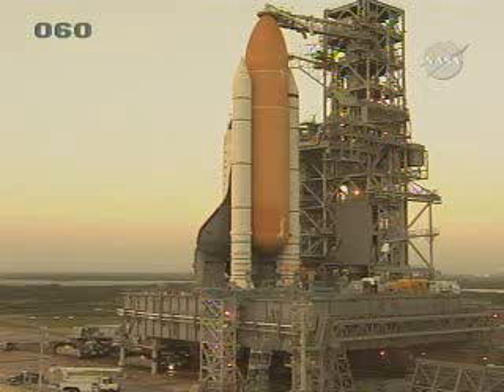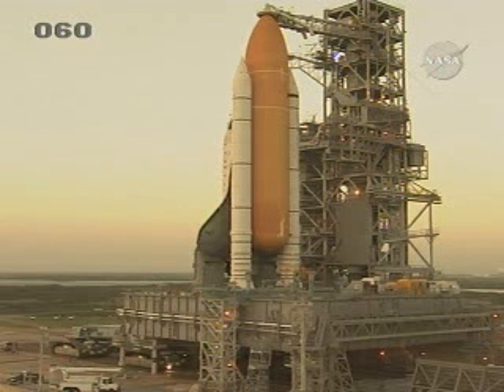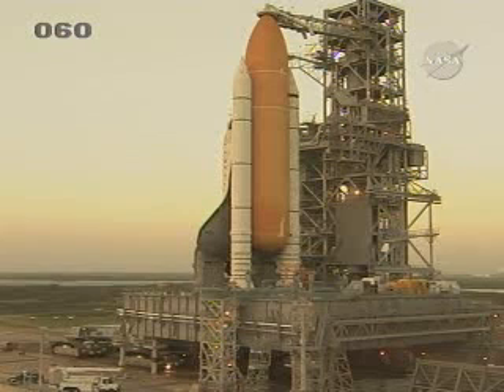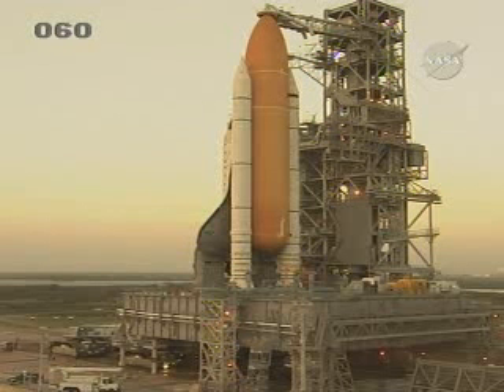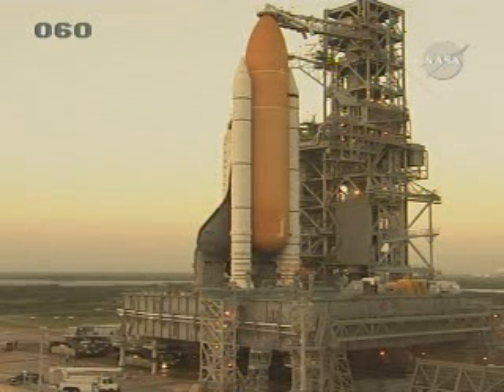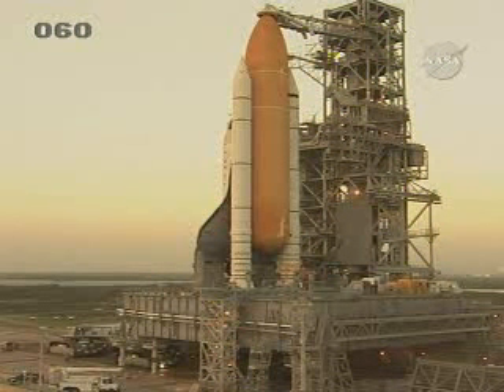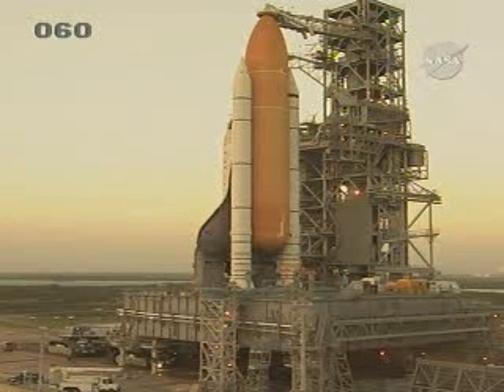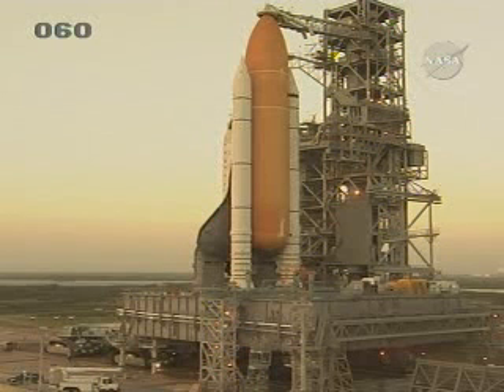STS-123 Endeavour moved to Launch Pad 39A: Feb 18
STS-123 Endeavour moved to Launch Pad 39A
Feb 18,2008
Japan Aerospace Exploration Agency's module Kibo